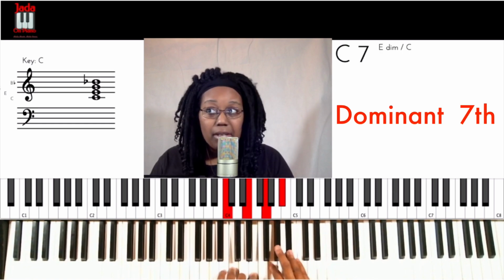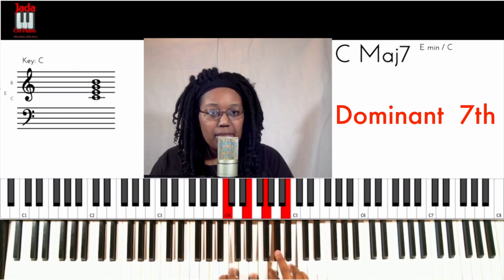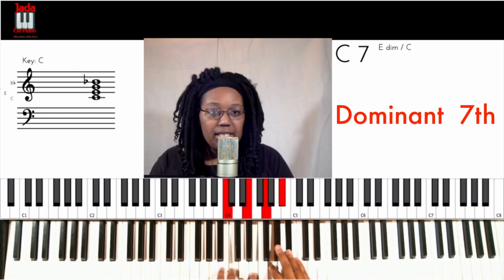Jada on Piano Why Chord Books Confuse You (and all things Chords)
I pulled this video out of my archives. I recorded it early 2021 and forgot about it, so I wanted to share it today while it was fresh.  Enjoy!

Number System Explained with Examples

3 Ways to use a #11 b13 chord Glenn Gibson Jr. style with examples

The Ultimate Chord Progression

How to use the 2 Types of Diminished Chords

4 Contemporary Voicings for a Dominant Chord on Piano

5-1 Cadence in First inversion with Examples from  Total Praise

Leading Tone Tonicization inside of a Chord

Chord Naming Conventions: Whats the difference between a 2nd and a 9th chord?

How to Practice Piano Tips with Examples

Traditional Gospel Cadence 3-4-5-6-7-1 Progression

How to use Augmented Chords with Examples

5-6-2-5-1 Progression Cadence with a Demo

Transposing on Piano: Pro and Cons

Suspended Chords Sus chords with examples

Suspensions in the Melody Suspended Chords

Suspended Chord Progressions

Suspended Rhythms

Suspensions on Piano: Putting it all together

Secondary Dominants

The Number System in a Minor Key

Advanced 2-5-1 Progression

How to play the 7-3-6 Chord Progression

7-3-6 in 2 Keys at Once

7-3-6 Eddie Brown Chord Progression

The Chord Eddie Brown Chord Andrae Crouch Chord

Minor 6th Chord Half Diminished Chord

Minor 6th Chord 4-1 Progression Eddie Brown Style

Relative Minor vs. Parallel Minor Scales

Alain Merville Movement 6 2 5

Deceptive Cadences

With You by James Fortune Organ Breakdown

Eddie Brown 251

RoShawn Eve and Jada on Piano Let Go Let God

If  My People RoShawn Eve and Jada on Piano

Cory Henry Masterclass Breakdown

3 Chords to Know or You will Always Be Confused

2 Chromatic Walkdown Progressions